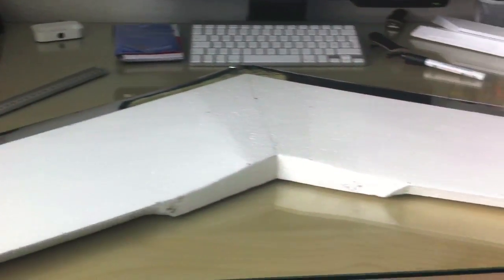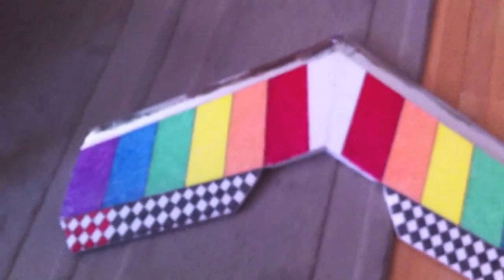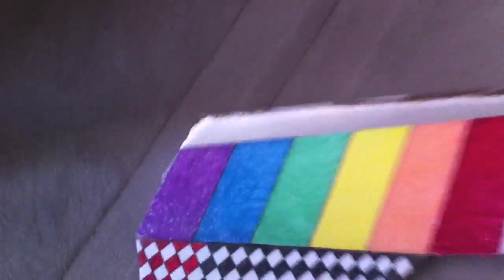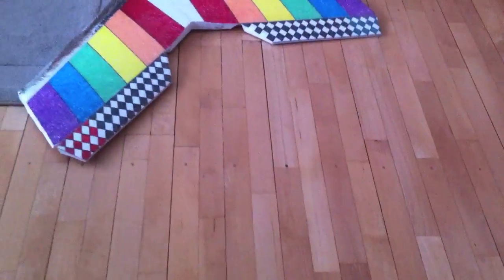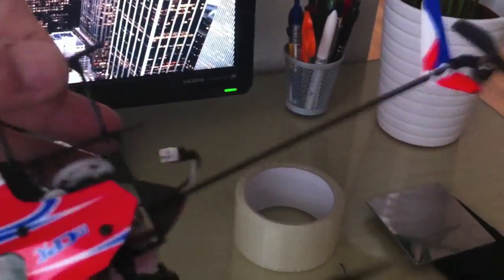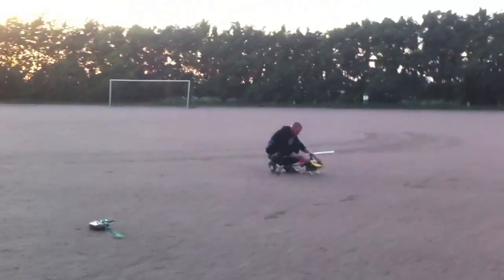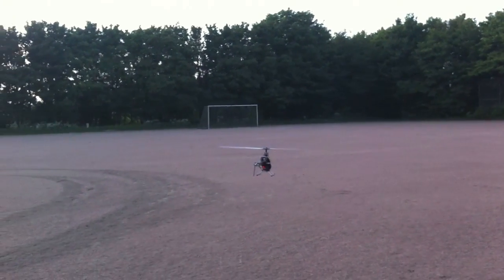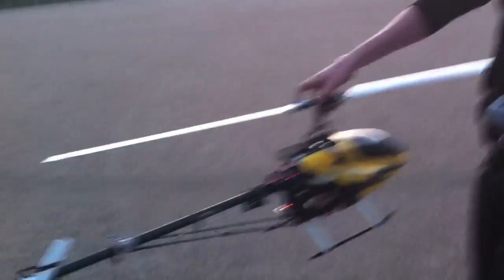IT COMING ON! Day 215.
Still building :) what do you guys think? you think it will fly or not? leave some comments below...